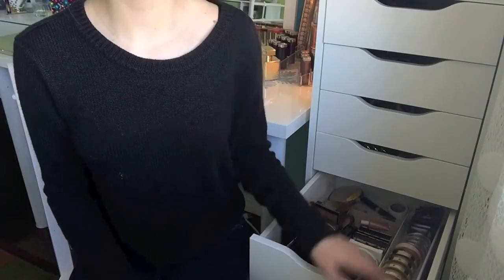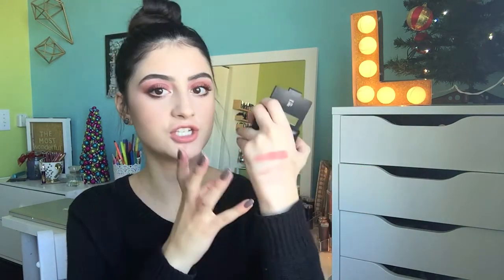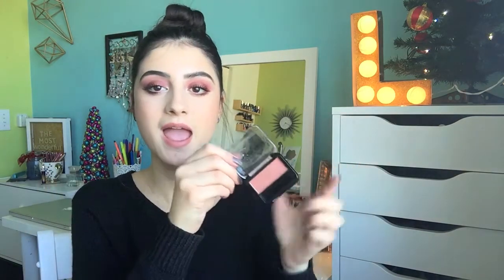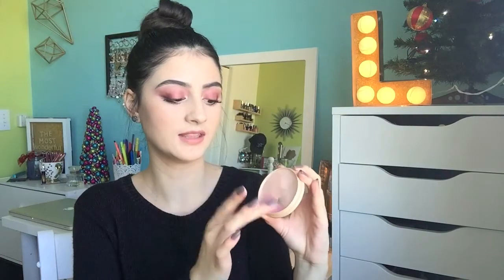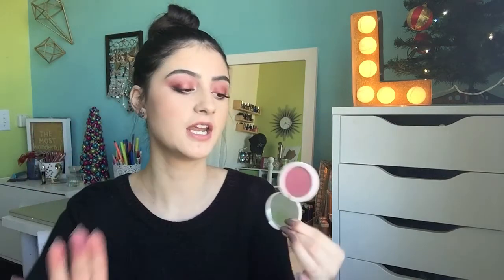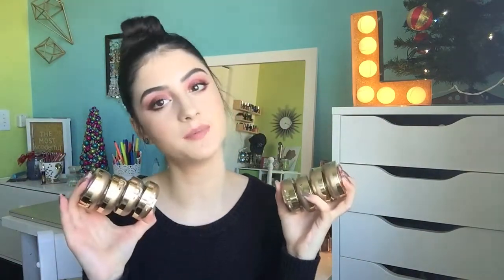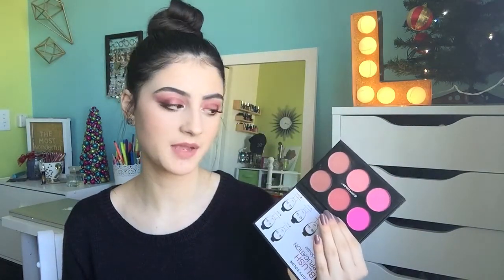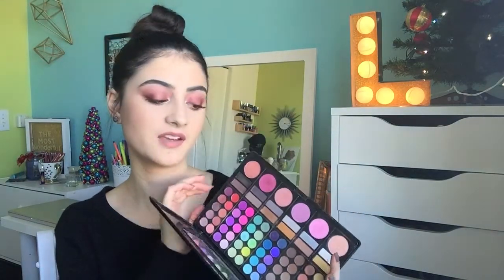My Makeup Stash - Blush Collection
Hey guys todays video will be my makeup stash on my blush collection where I will be going through all the blushes I own! Hope you guys enjoy!

Essence silky touch blush shade 60 life's a cherry

What I'm wearing:
Sweater: H&M
Makeup:
Face: MUFE ultra HD foundation, maybelline dreamlumi concealer, coty airspun loose powder, rimmel natural bronzer, milani bellissimo bronze blush, wet n wild gold bar highlighter
Eyes: ABH modern renaissance palette, lorac pro palette, essence lash princess mascara, rimmel pencil eyeliner shade nude
Lips: revlon ultra HD matte lip cream shade seduction